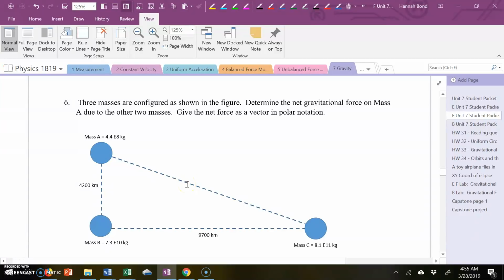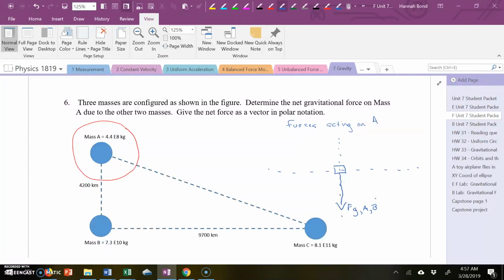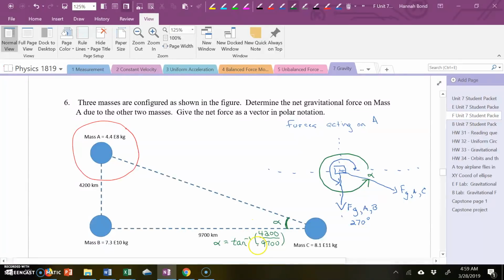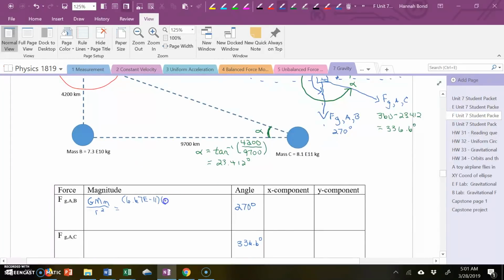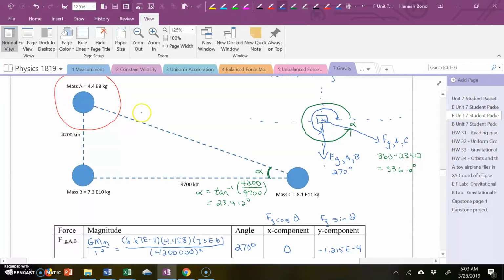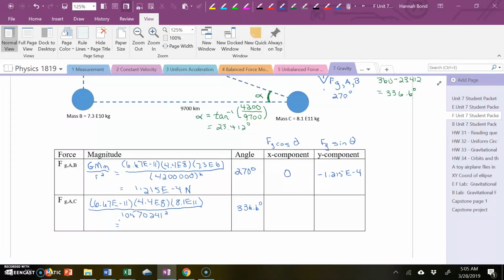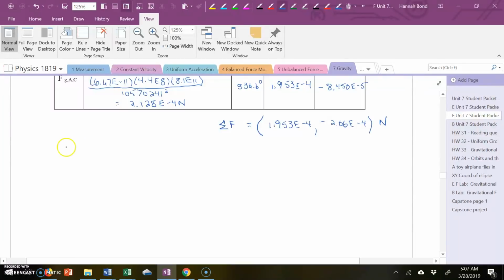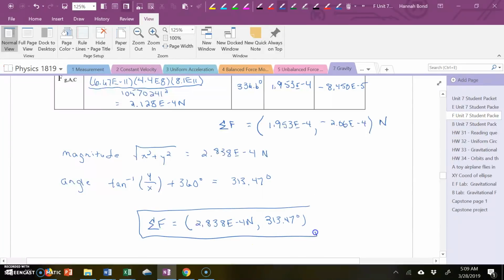Superposition of gravitational forces